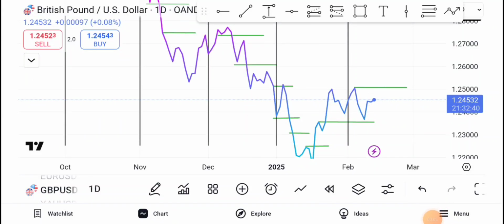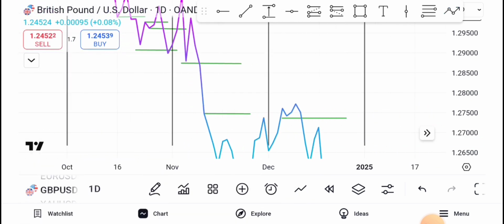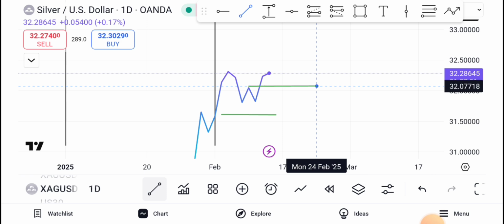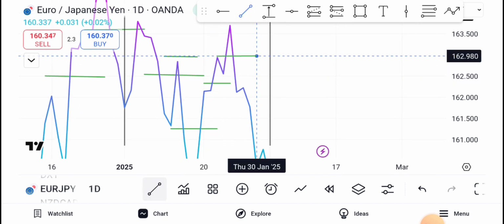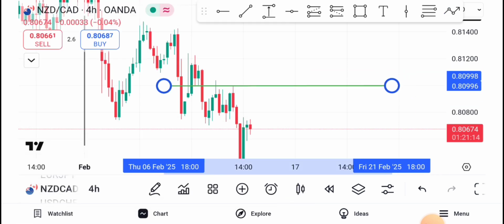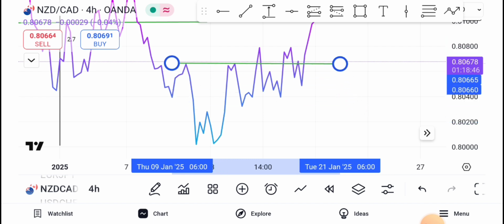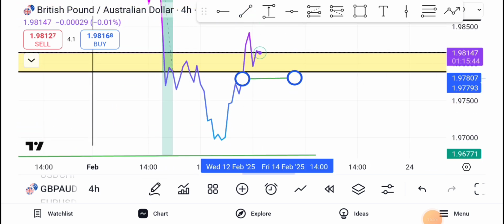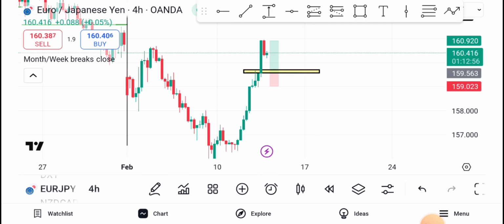The Simplest and easiest Forex Trading Strategy to ever exist. PART 2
Looking for an easy and effective forex trading strategy? In this video, I break down the simplest forex trading strategy using only the line chart No complex indicators, no confusing patterns—just a clean and straightforward approach to finding key levels and making profitable trades.

🔹 Why use the line chart?
🔹 How to identify the best entry and exit points
🔹 Step-by-step guide to implementing this strategy
🔹 Live examples to help you understand the concept

If you’re tired of overcomplicated strategies, this video is for you!